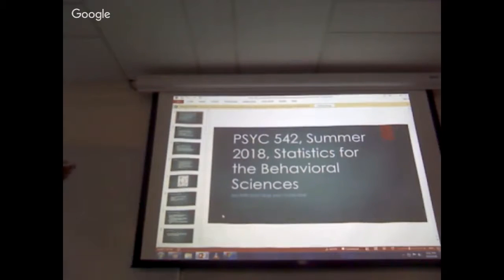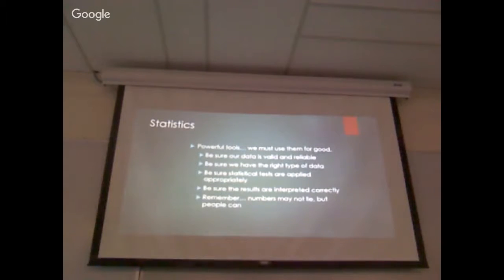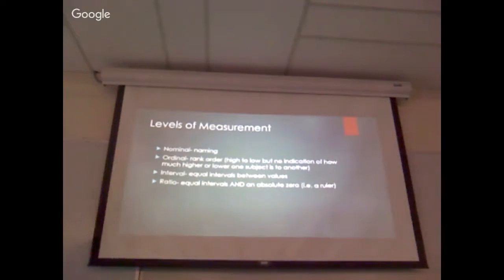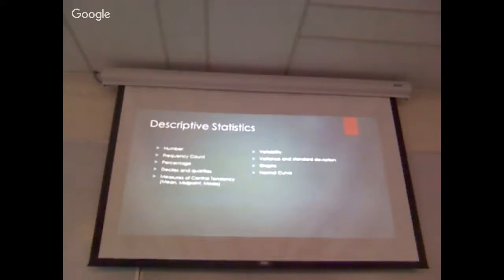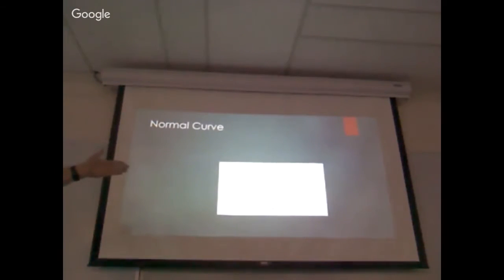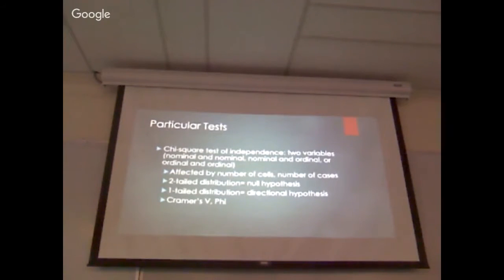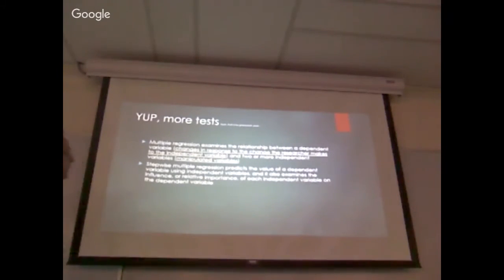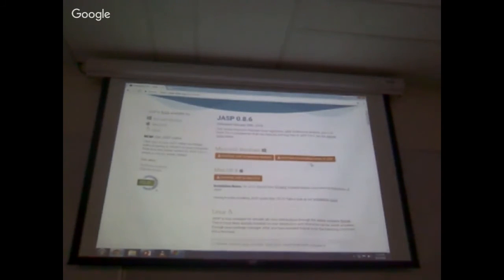PSYC 542 Class Meeting June 5, 2018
Class meeting for 6.5.18